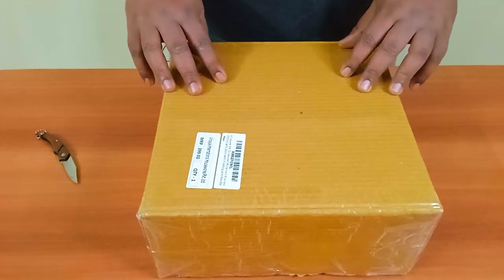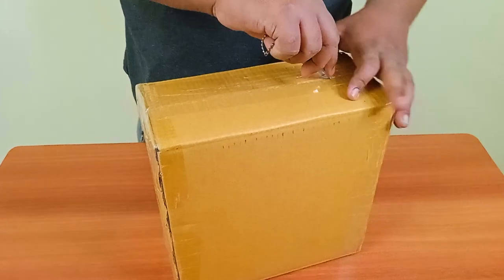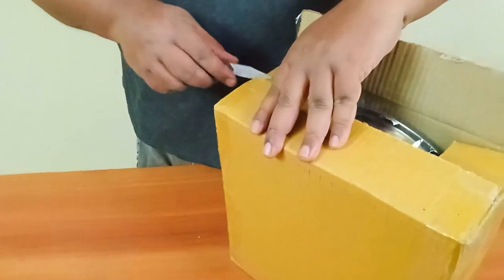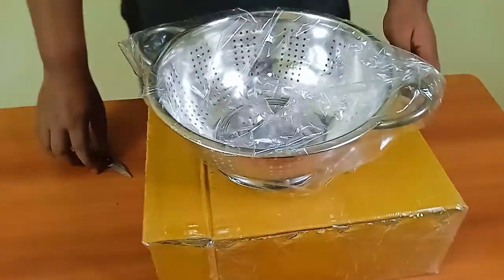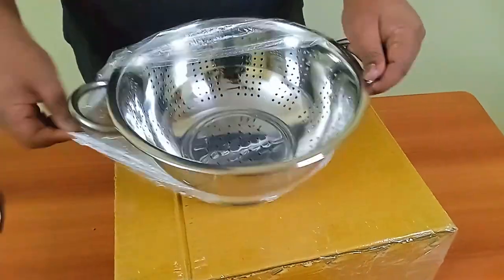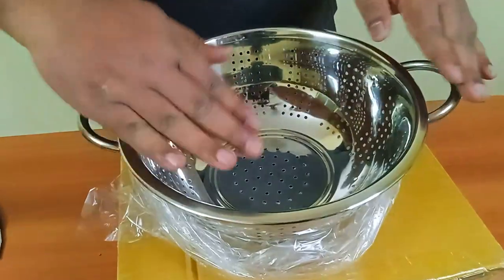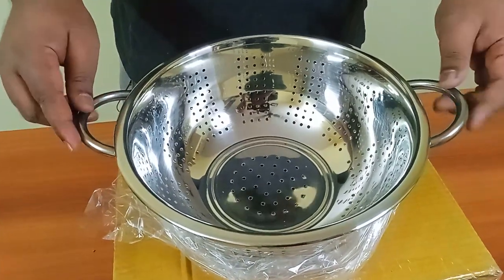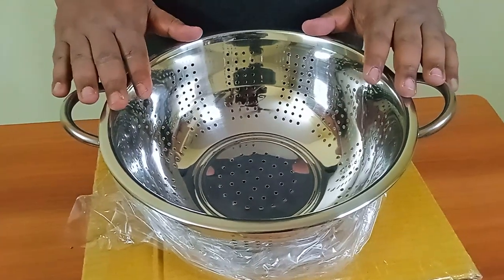Vinayak Stainless Steel Colander Strainer Unboxing | For draining out liquid | Cheap Price Online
Stainless Steel Colander/Strainer 3500ml 26 cm with Pudding.

Dimension (Cm): 26 x 26 x 11 | Weight: 0.280 Kgs | Capacity: 3500 ml | Finishing: Inside & Outside Mirror Finish.

Multi-purpose colander for draining out liquid from pasta, canned fruits, vegetables, Rice, noodles, etc. Extra deep colander to keep moisture-sensitive food fresh.

Food Safe | Professionally manufactured using High Quality & Heavy Gauge Stainless Steel Material | Grade - 14/1 Stainless steel, 201 Grade.

Strong and sturdy | Easy to wash and clean | Rust proof. | Hygienic To Use As They Are Made From Food Safe Stainless Steel. | Dishwasher safe.